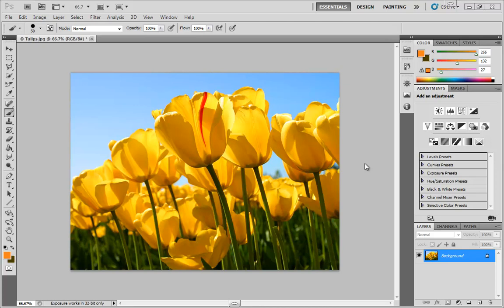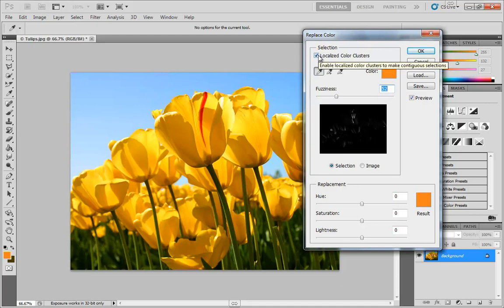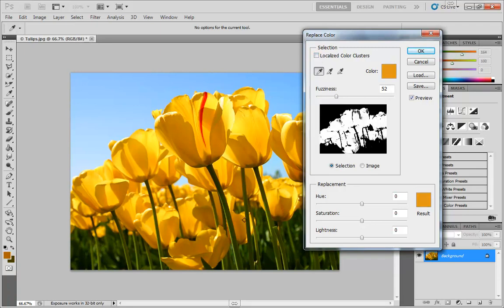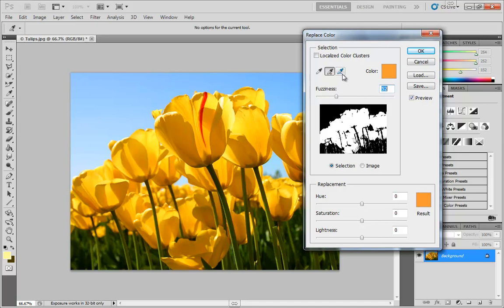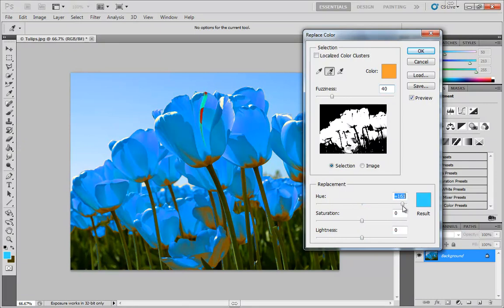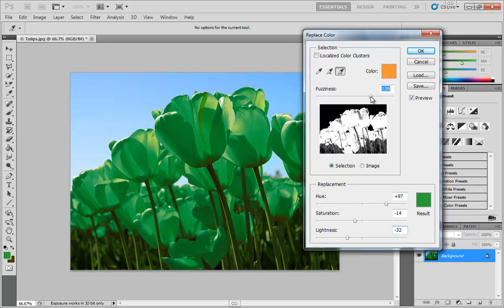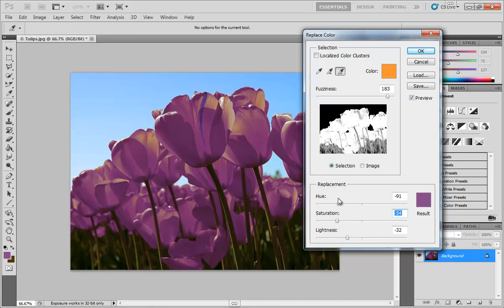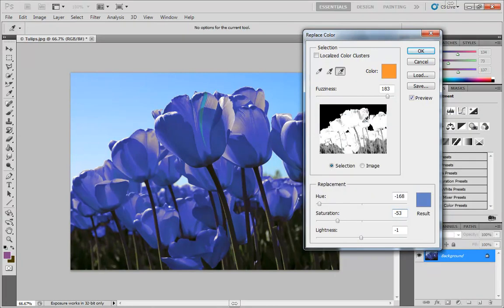[3D Buzz][Photoshop CS5 Fundamentals] 071. Replace Color